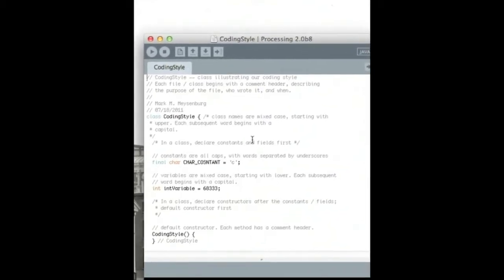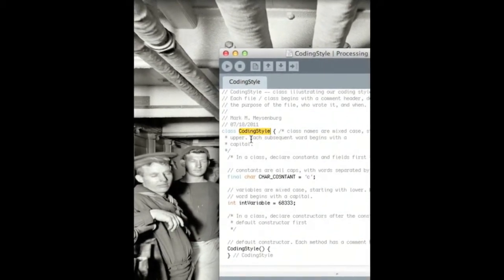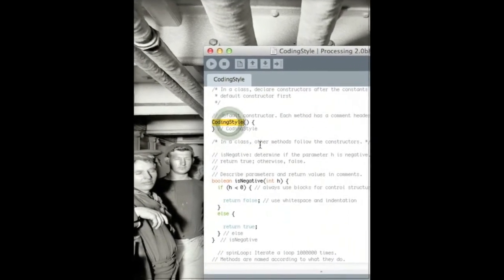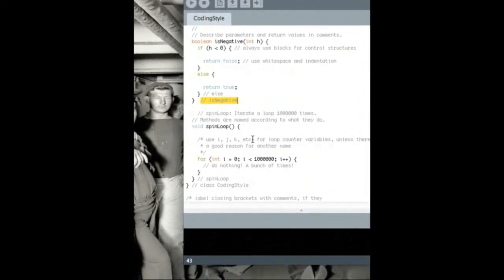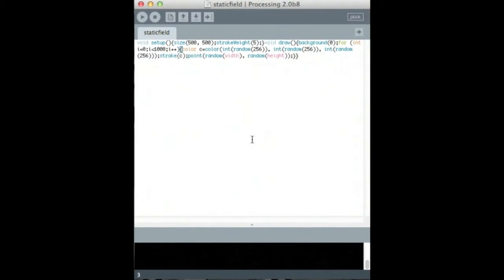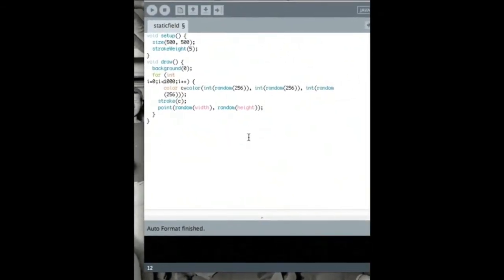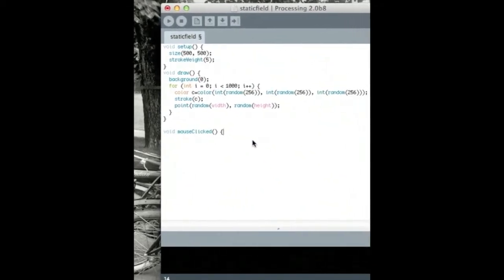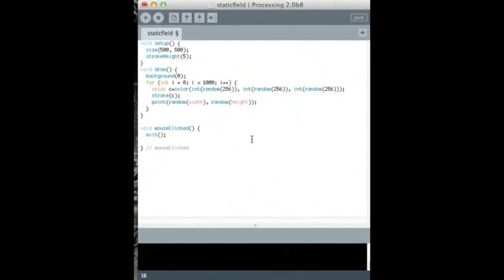Appendix A: coding style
Illustration of the coding style used in "Introduction to Programming Using Processing."